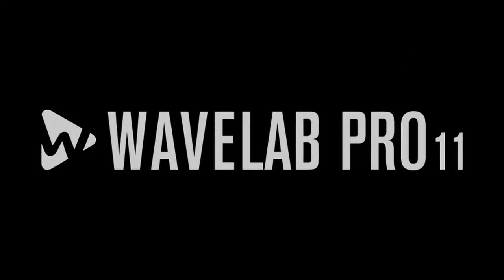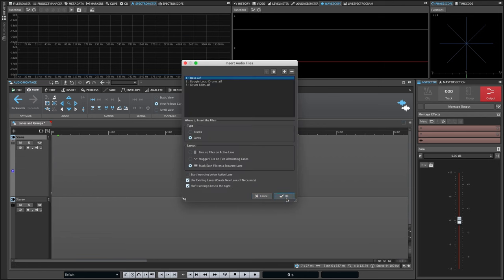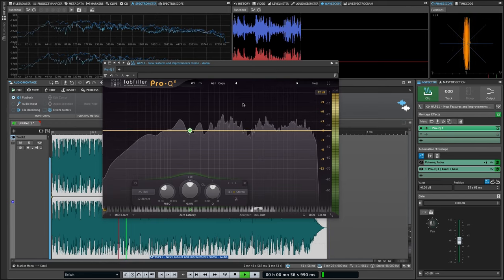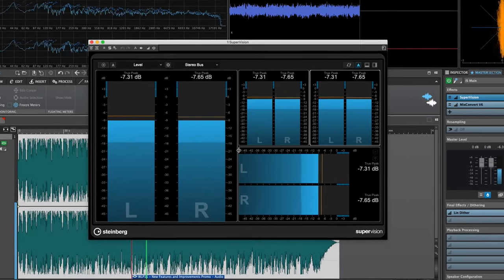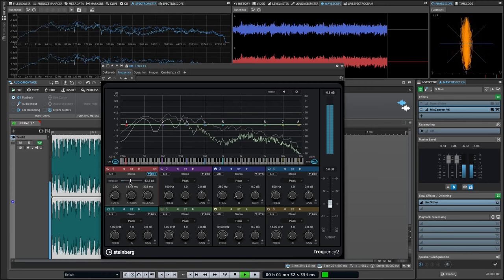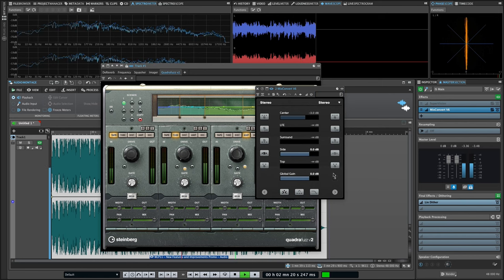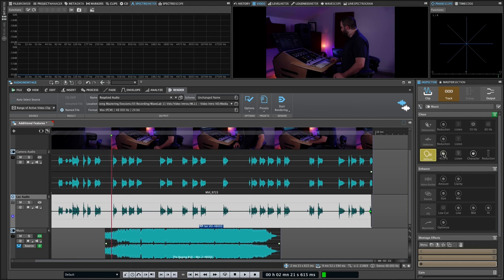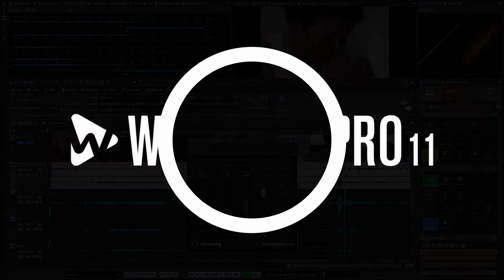The Number One Mastering Software | WaveLab Pro 11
WaveLab 11 has a host of new features, in WaveLab Pro these include multi-channel support for interleaved files supporting up to 22.2 surround layouts with comprehensive controls for editing, including the ability to work with your choice of external editor. There is a flexible new track lanes feature, parameter automation with clip envelopes to automate VST3 effect plug-ins, the customisable SuperVision analyser to give you the best multi-metering visual audio picture, new VST3 effects with comprehensive controls, video improvements and much more. WaveLab 11 delivers the ultimate mastering and editing environment and a superb DAW for podcasters, sound engineers and producers.